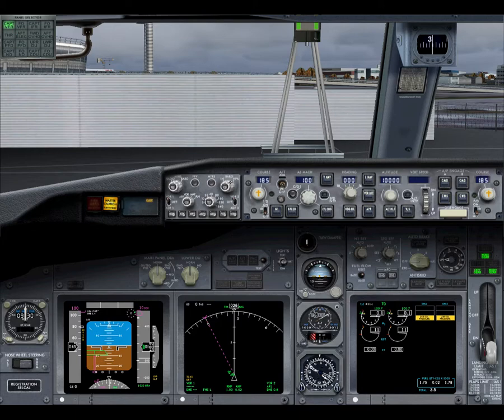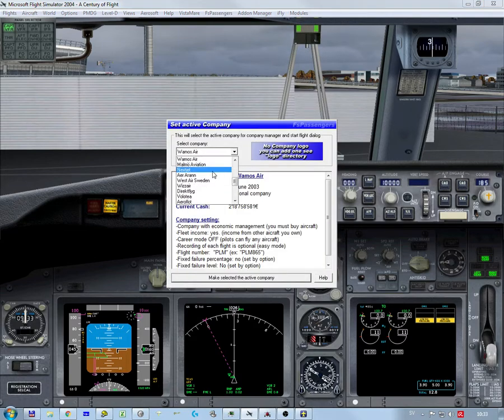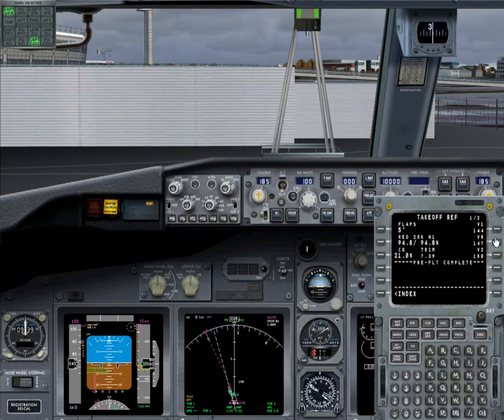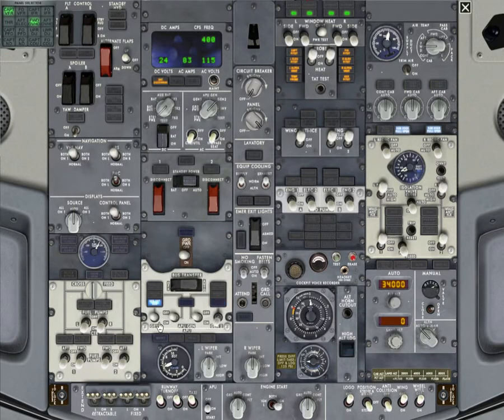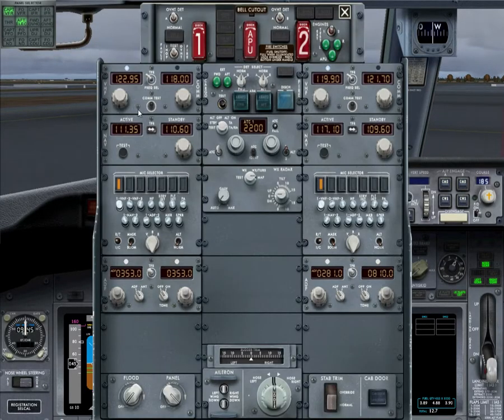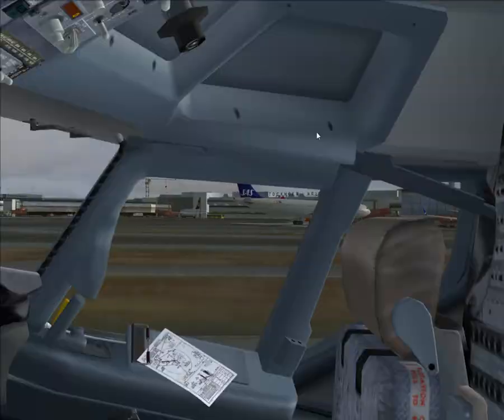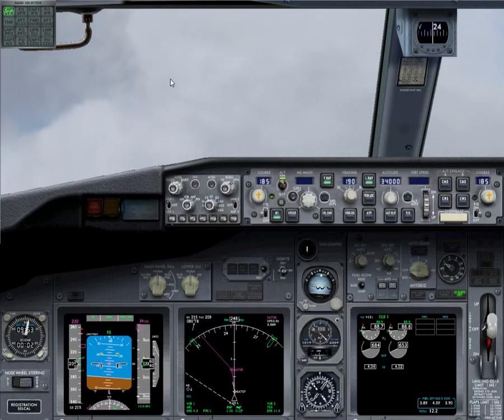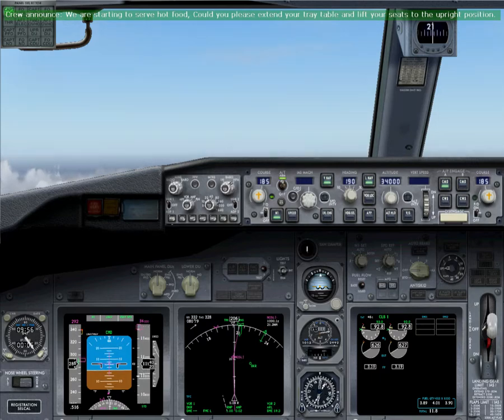FS2004 - Ifly Norwegian out of Arlanda